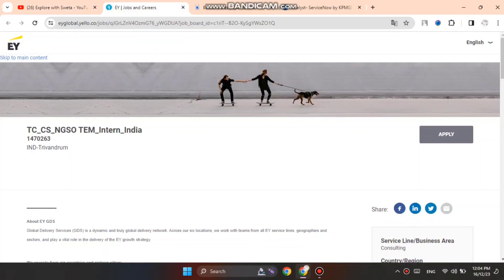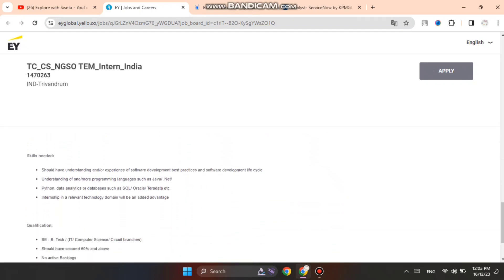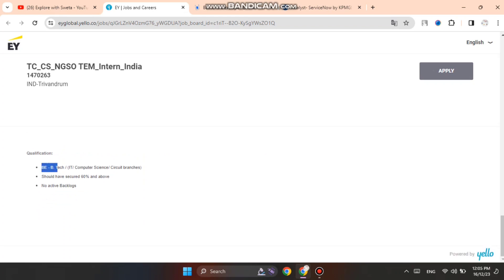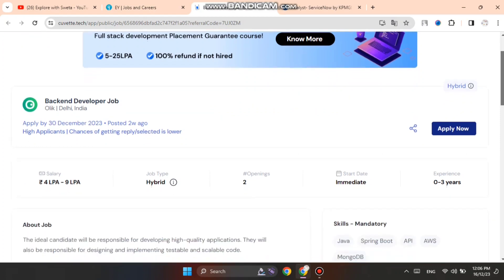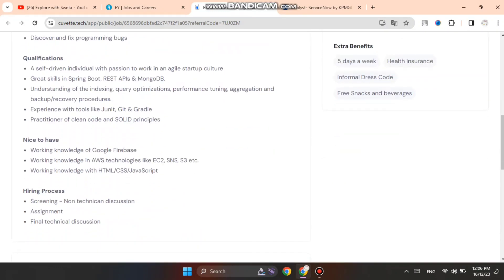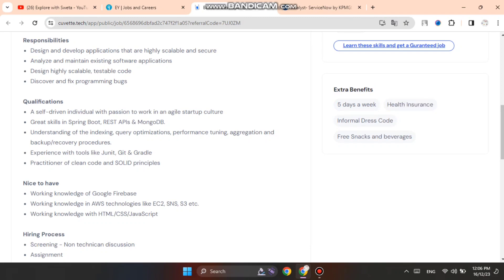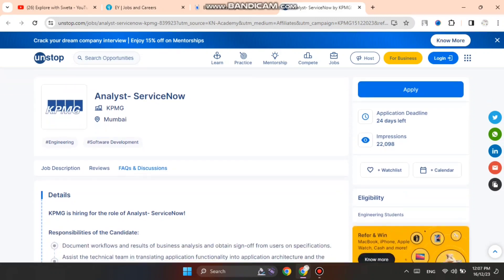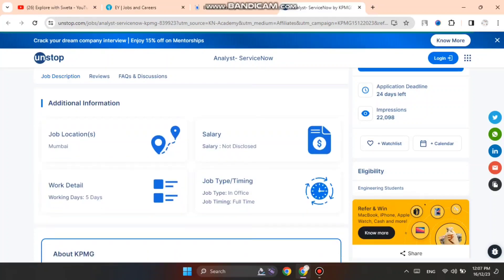EY Off Campus Hiring | Latest Off Campus Drive | 2021 | 2022 | 2023 | 2024 Batch Hiring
watch this vedio till the end to understand everything in detail

jobs freshers
fresher hiring
summer internship
off campus